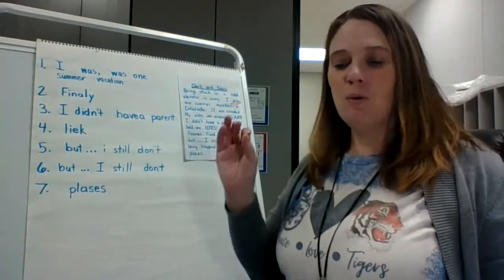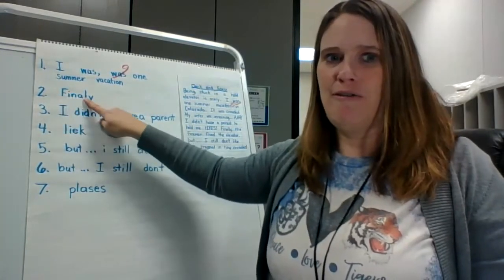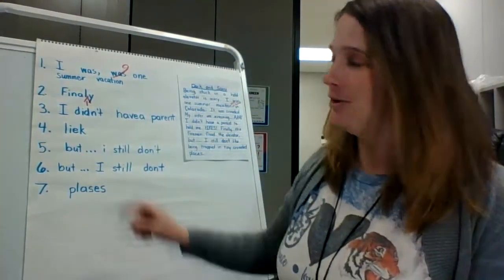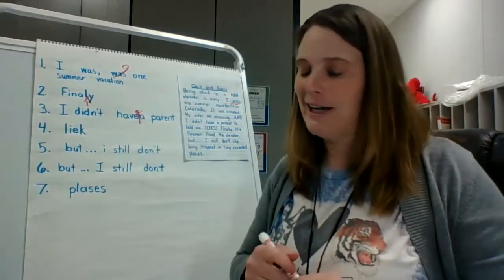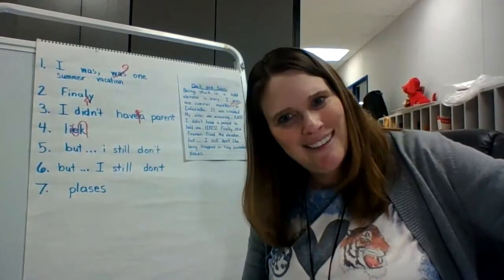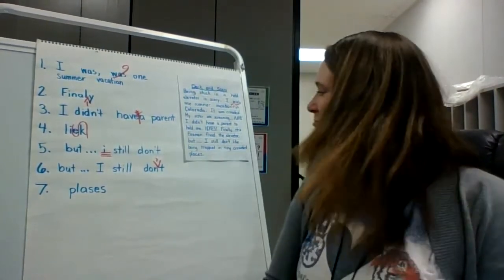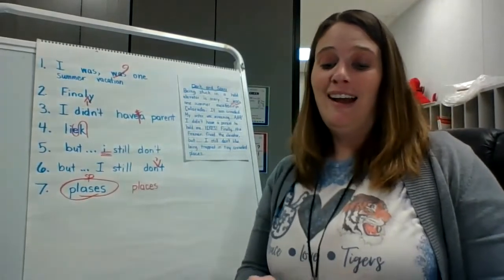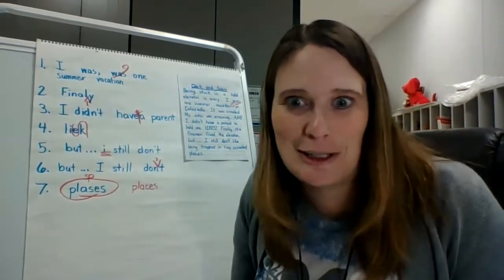Writing 4 Week of 1 11 21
Editing with the R-9 Editing Marks